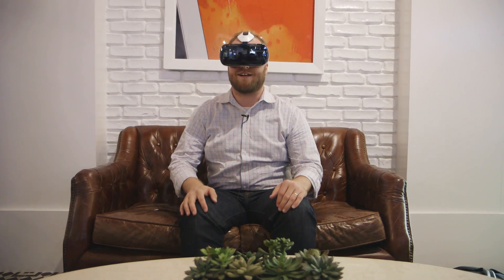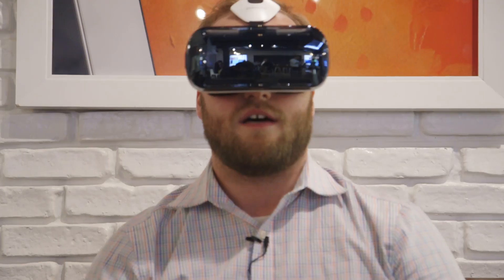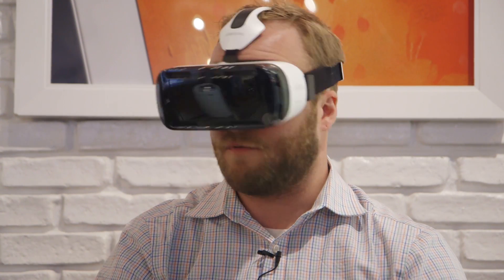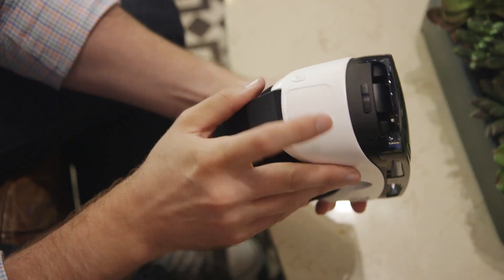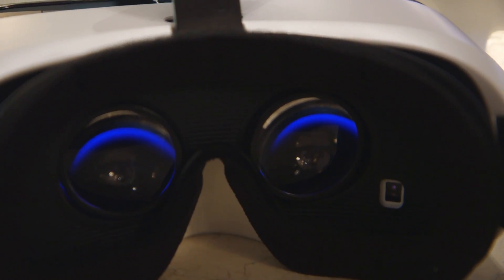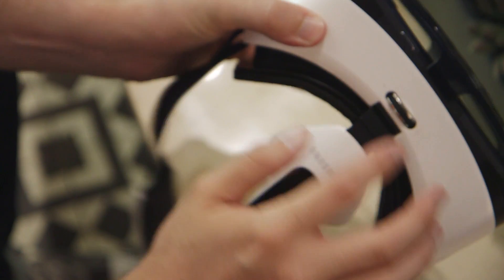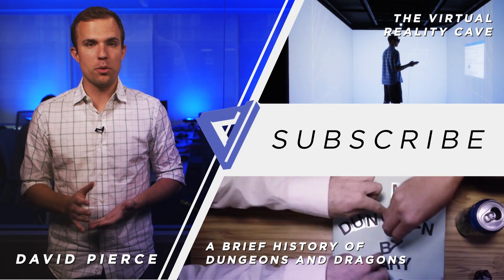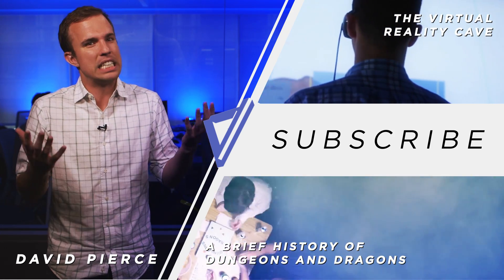Samsung Gear VR hands-on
Samsung's Gear VR is a portable virtual reality headset accessory for the new Galaxy Note 4. It provides a similar experience to the Oculus Rift - but without the wires.